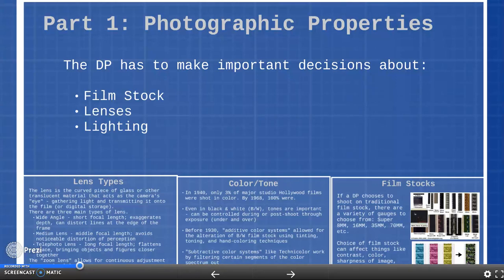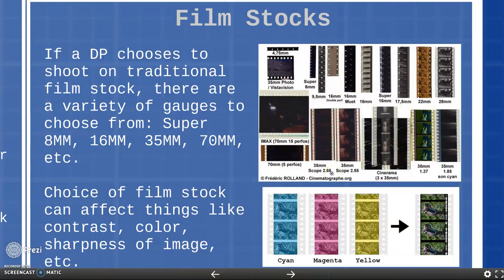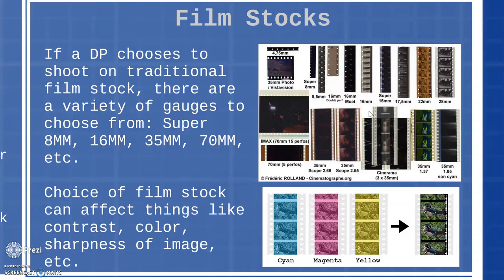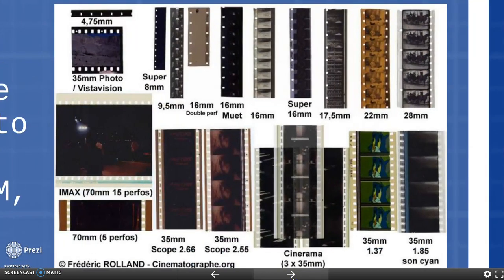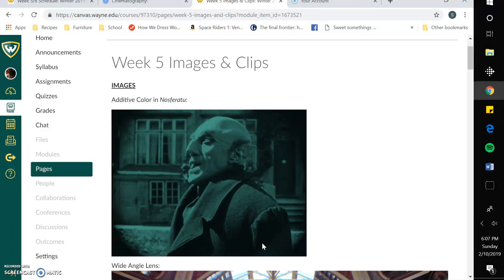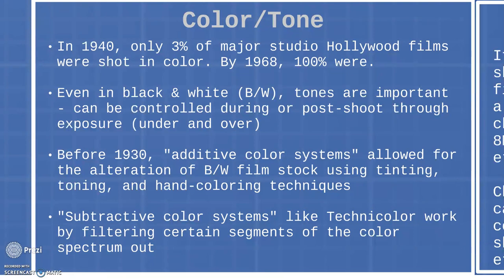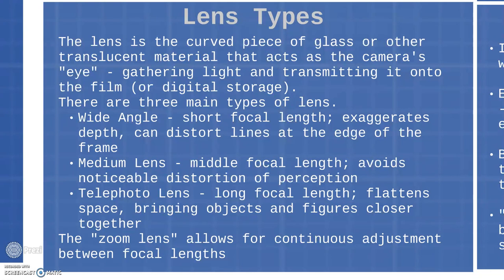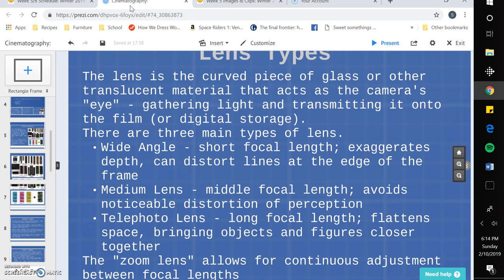Cinematography: Photographic Properties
*Digital vs Film Stock
*Digital editing, projection
*Types of film stock (gauges)
*Additive color systems - tinting, toning, hand-coloring
*Subtractive color systems - Technicolor
*tonalities - exposure, controlling color in the mise-en-scene
*Lens - focal lengths, wide-angle, medium, telephoto